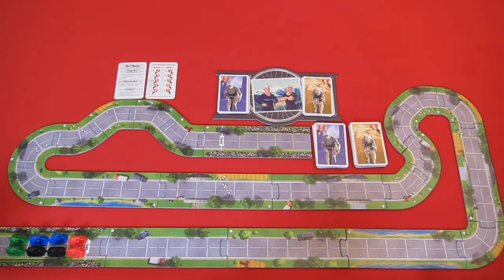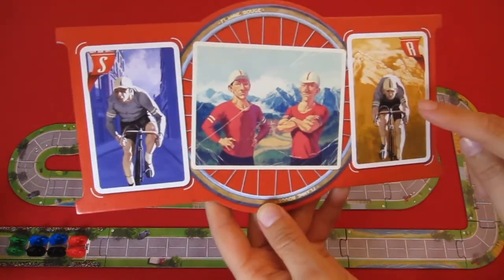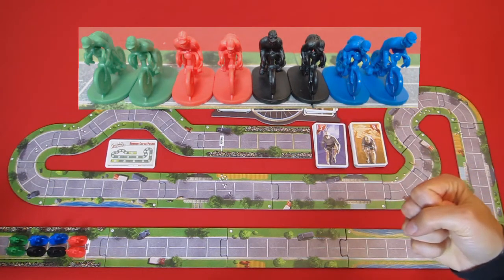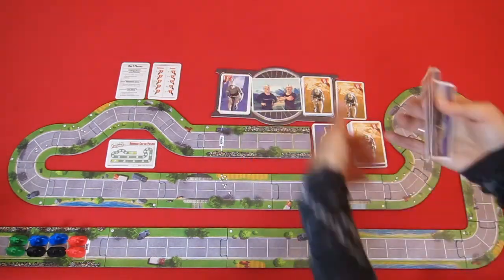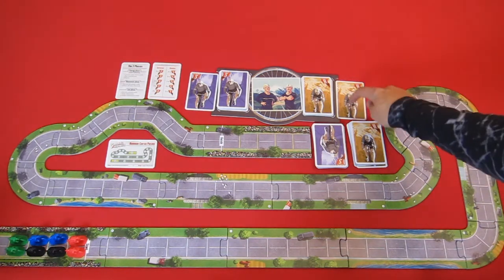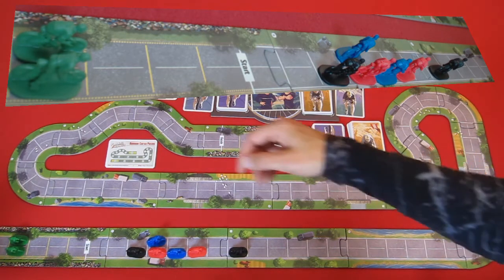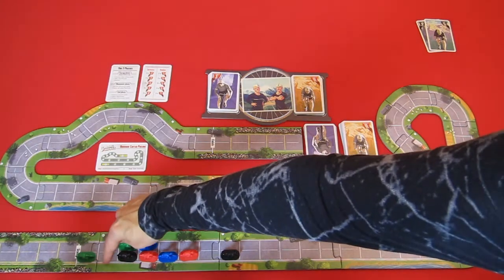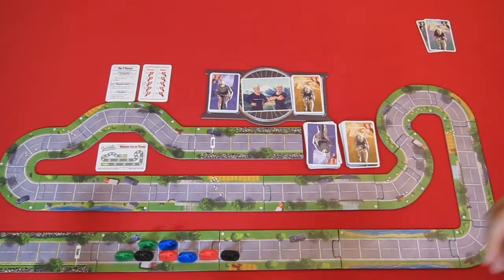Flamme Rouge, how to play (English board game)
Flamme Rouge is a tactical bicycle racing game for 2-4 players.